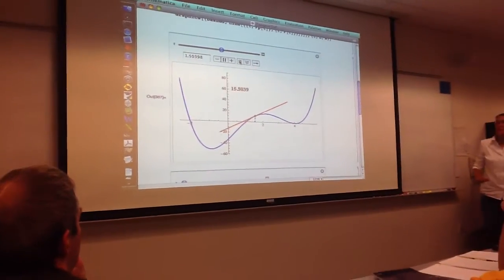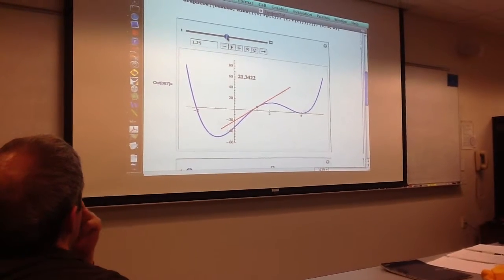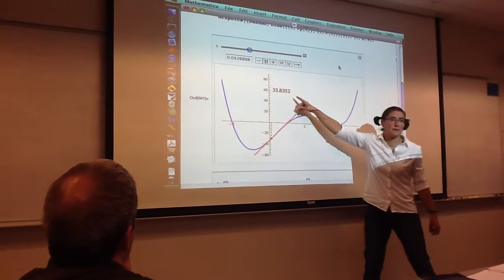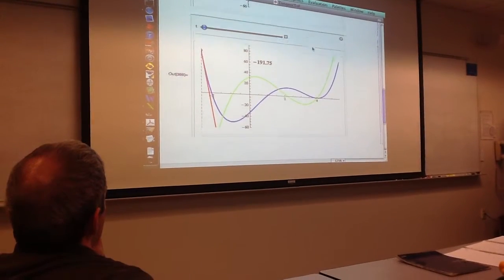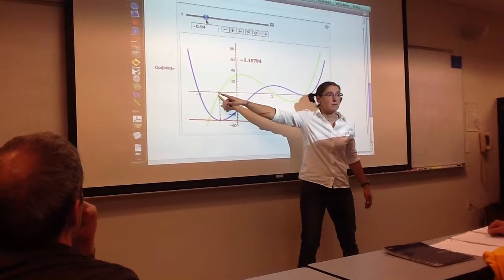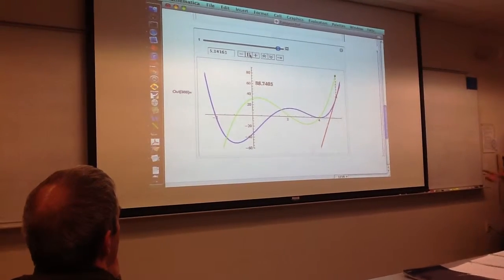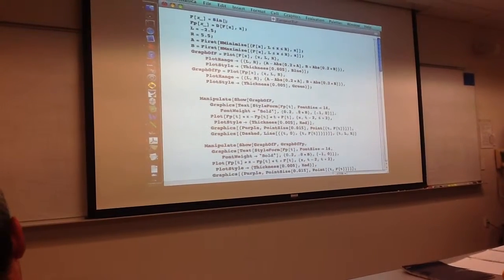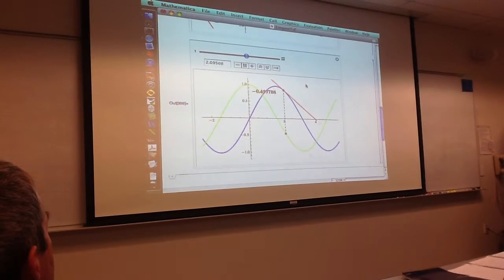f ' (x) animation 013